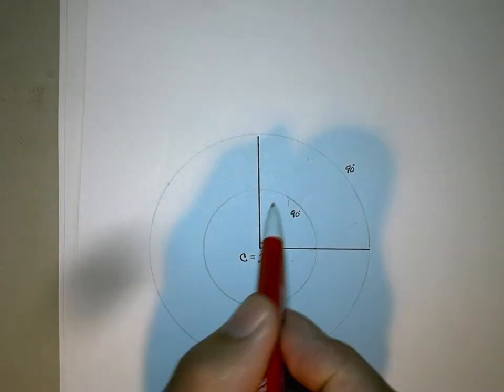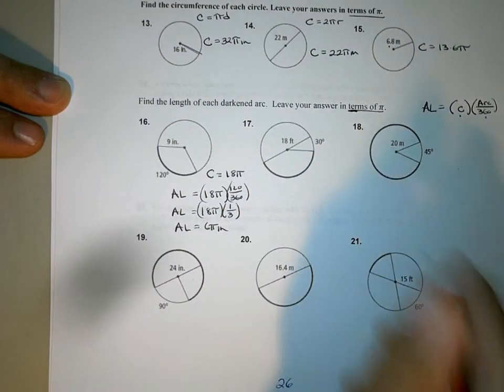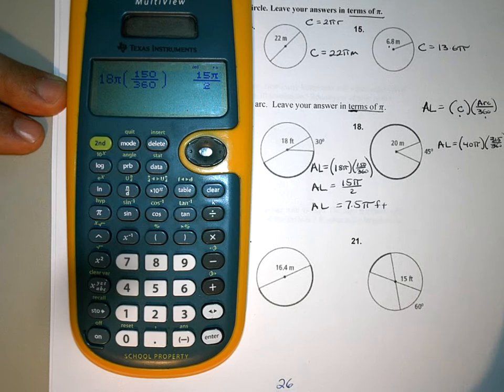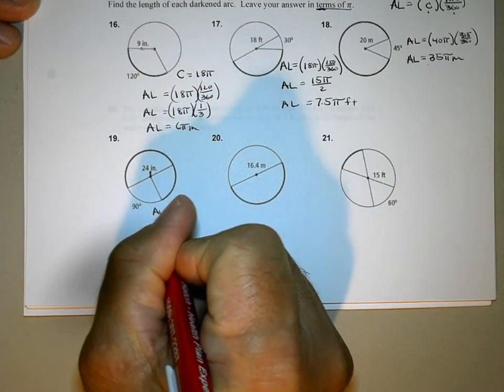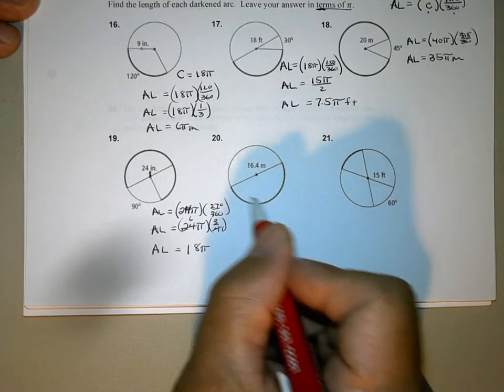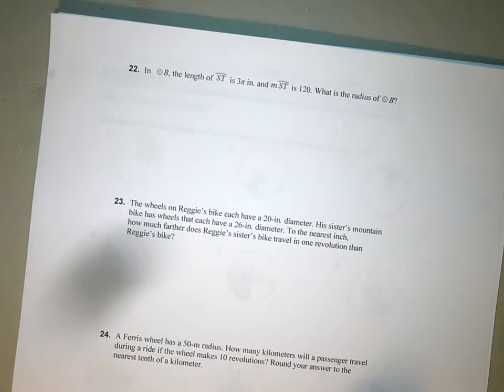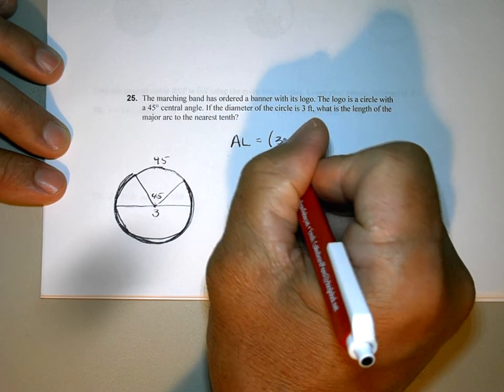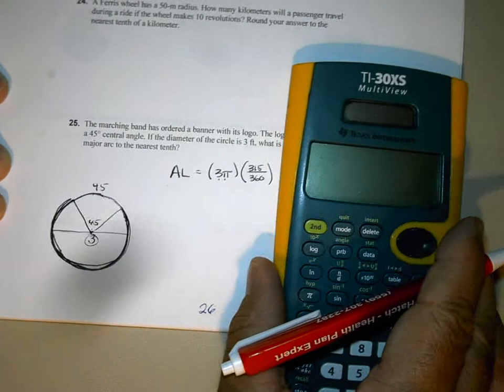Worksheet 9.1 Solutions